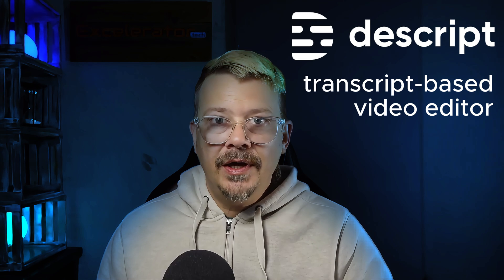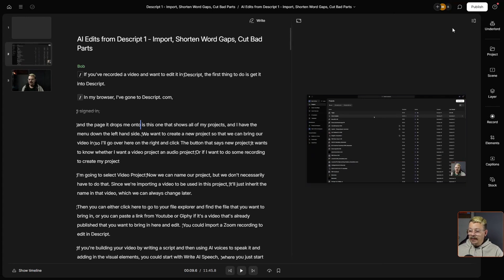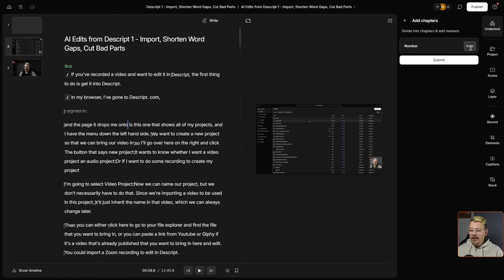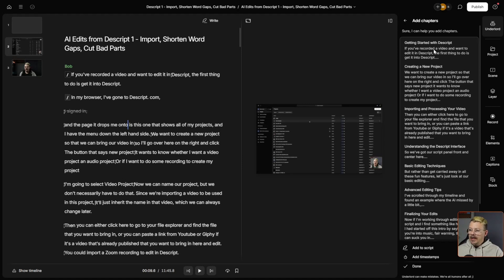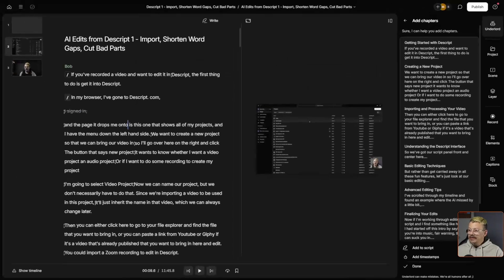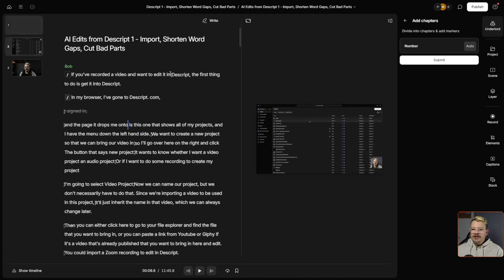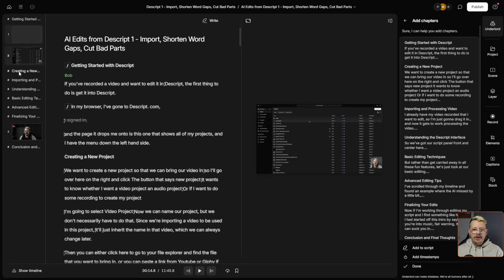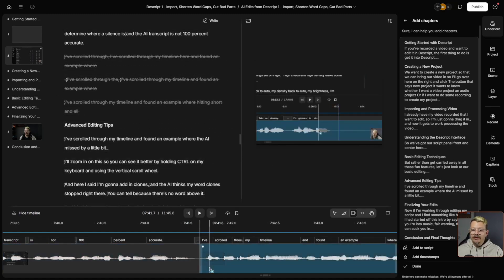Add Chapters to Your Video with Descript AI Video Editor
Descript is a transcript-based video/podcast editor with a bunch of cool AI tools and features, including adding chapters to your video auto-magically!

This is a time-saving tool, not only when it comes to defining chapters for your YouTube description, but also to stay organized and speed up navigation while you're editing.

In this video I'll show you how to add chapters to your video using Descript during the editing process, and for your YouTube description. We'll try out some of the options in Descript that let you create chapters with timestamps (or without) for various uses.